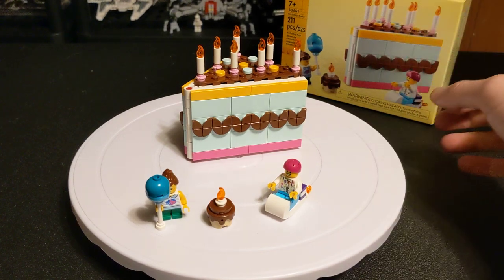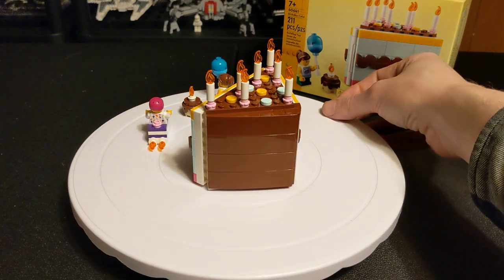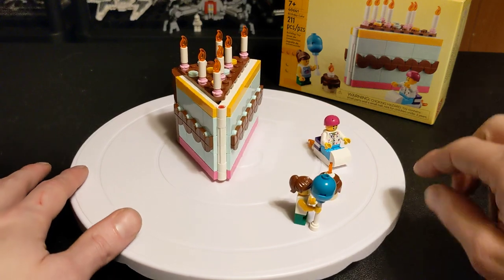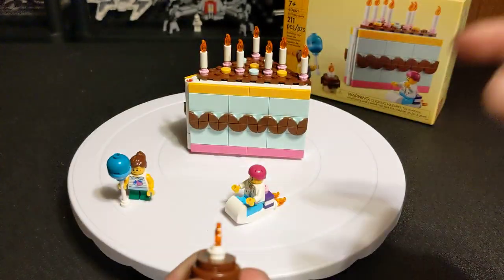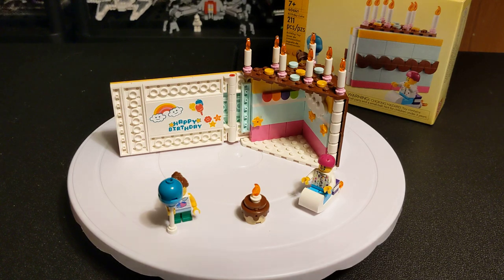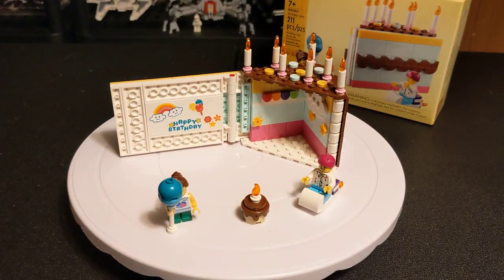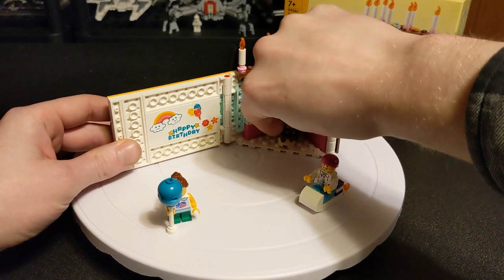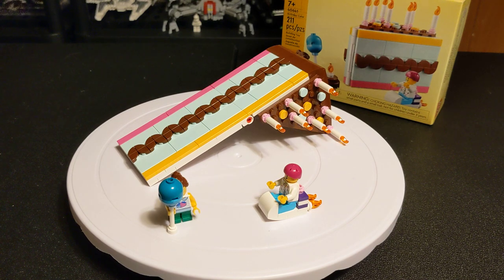Celebrate With Some Cake!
You can have this cake, just don't eat it! Doing a little video on this set for my birthday today.